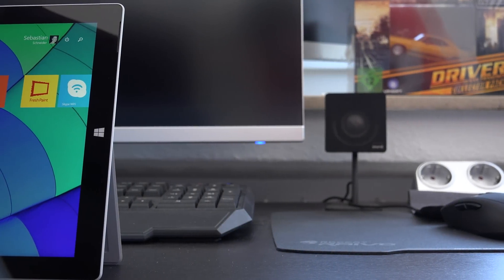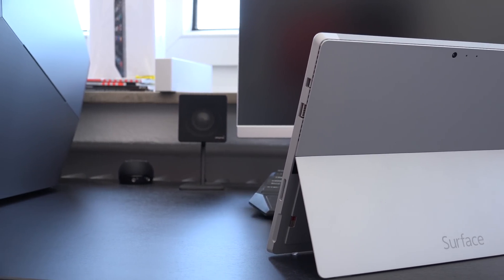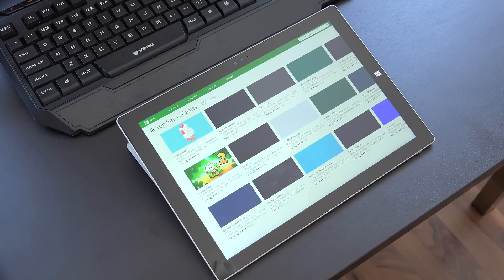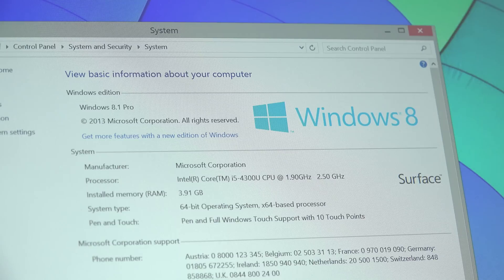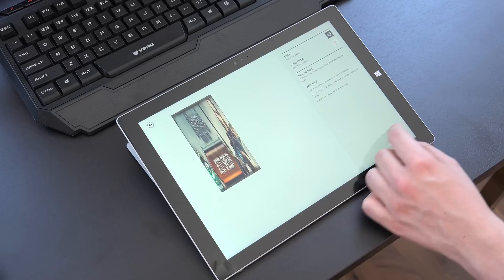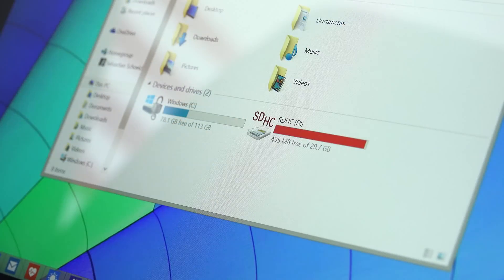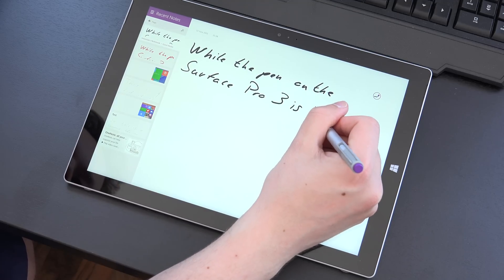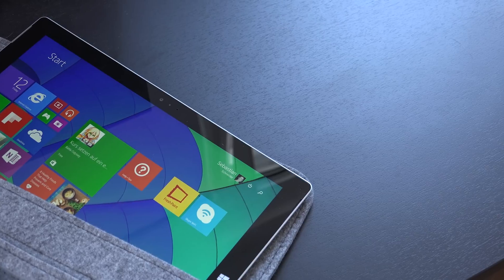Microsoft Surface Pro 3 Long Term Review in 4K (After 2 Months)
Welcome to my full review of the Surface Pro 3 after using the tablet for roughly 2 months. After a recent price drop I decided to pick up the machine with an Intel Core i5 processor, 4GB of RAM and a 128GB SSD. During my time using the machine I was very impressed with the high resolution 12" Display of the Surface Pro 3, the great stereo front facing speakers and the impressive touchscreen. Unfortunately the machine also heats up easily which leads to relatively loud fan noise.

Patrons who make this content possible:
Kerstin Eiwen
Alexandra Schneider
TheMacSector
Michael Weber
Alexander Münch
WebCreator